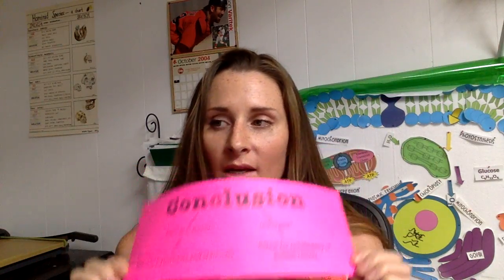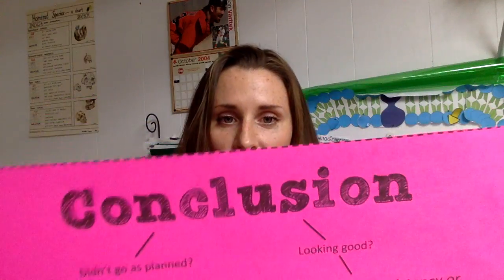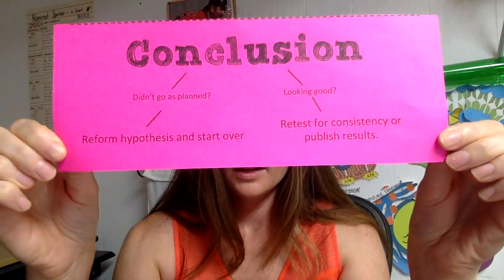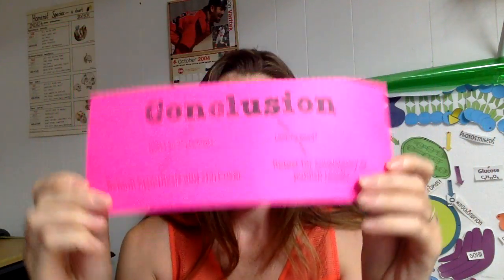Scientific Method Icebreaker for the first day of school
Scientific method icebreaker for the first day of science class.